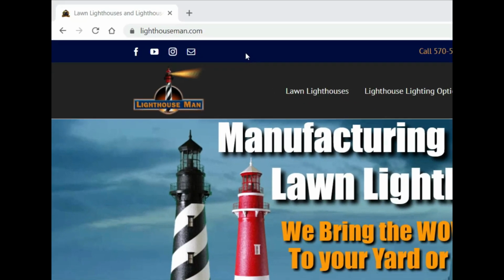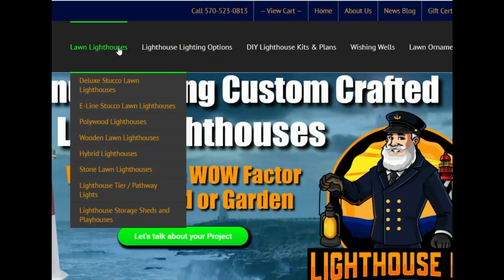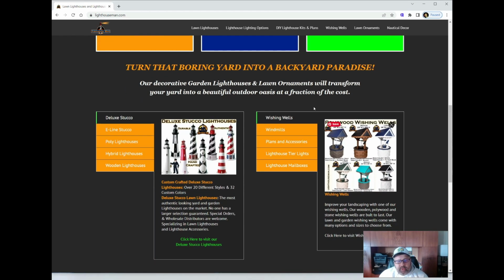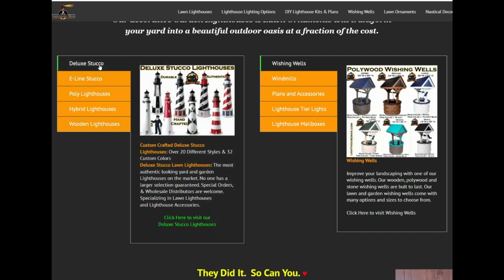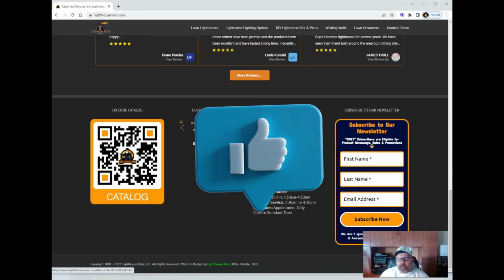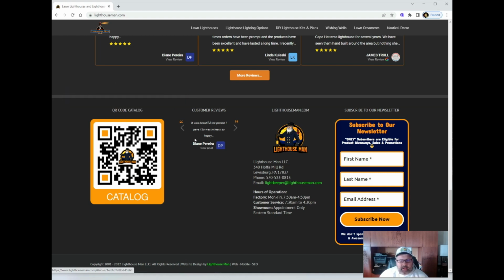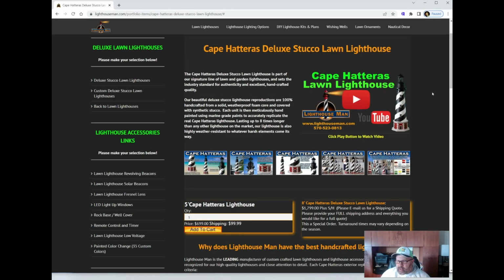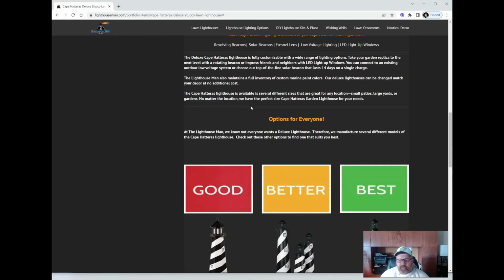Lighthouse Man Web Site Navigation FAQ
Here is a short video we did for our Web Sites Frequently Asked Questions Page.  We recently had a customer write in requesting help in navagating through our web site.  So here is a full educational video tutorial on how to nagivate through our web